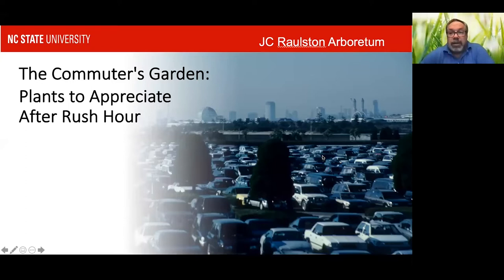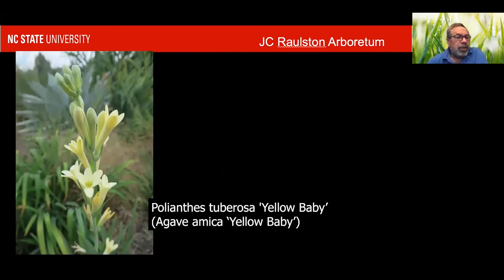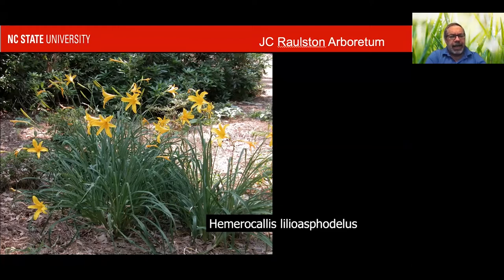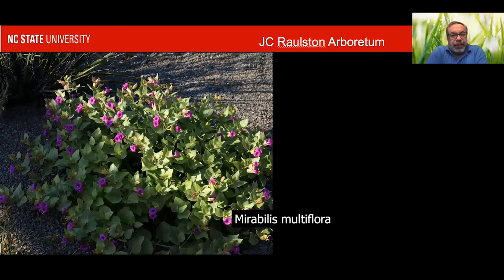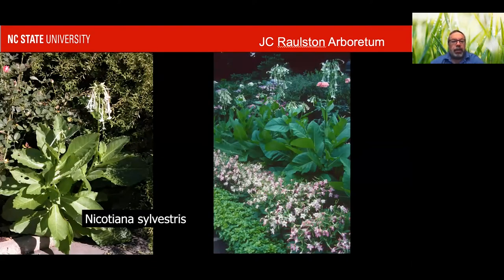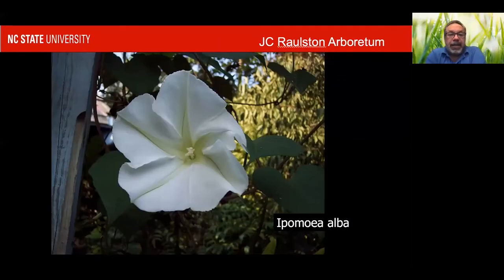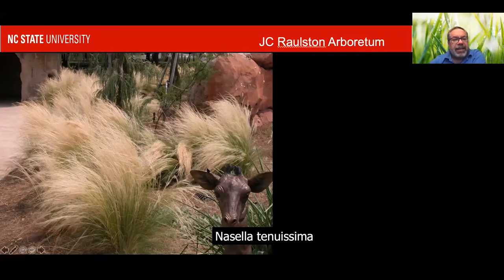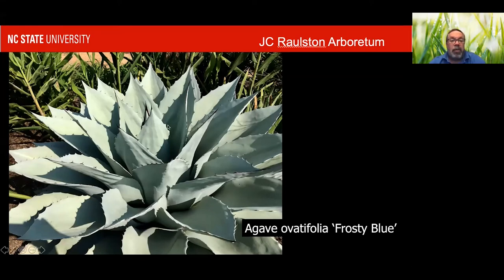"The Commuter's Garden—Plants to Appreciate After Rush Hour"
Presented by Mark Weathington, Director, on November 10, 2021

There's no better way to enjoy the evening after a long work day than to sit back and relax in your home garden. Join us virtually and discover some of the plants that you can enjoy during the evening hours including at night.

This program was originally presented live and online  and recorded using video conferencing software.